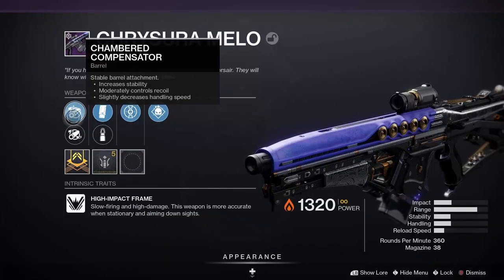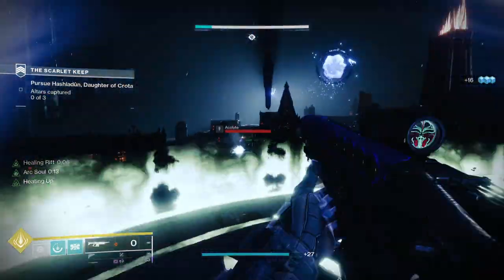How to get Chrysura Melo (Legendary Auto Rifle) in Destiny 2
Chrysura Melo is a new high-impact auto rifle added to Destiny 2 as part of Season of the Lost. This is a slower firing auto rifle, but one that packs a serious punch. Today I’ll show you the weapon, the stats, the god rolls to chase for PVE and PVP plus how to get Chrysura Melo in Destiny 2.

PODCAST

COMMUNITY